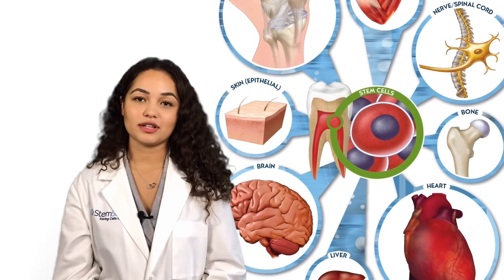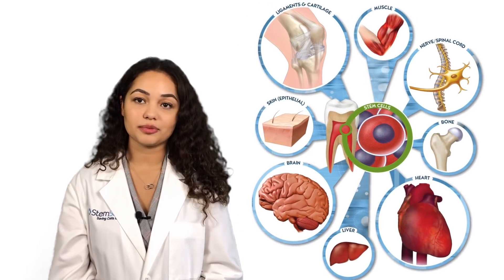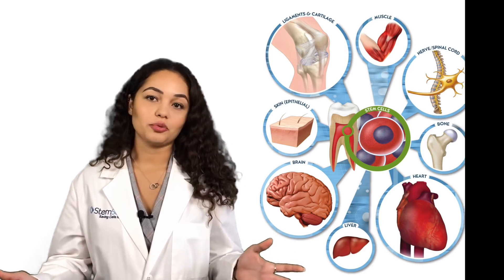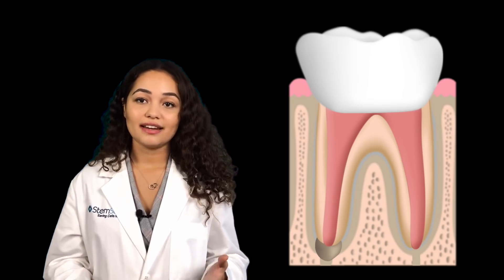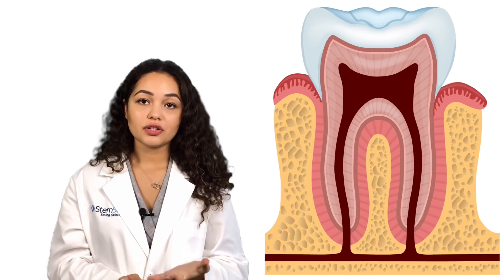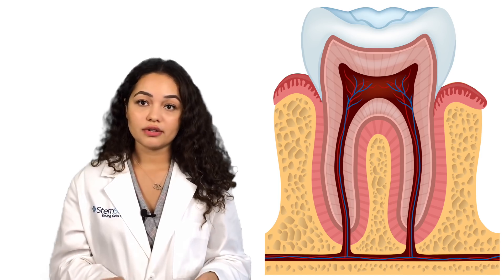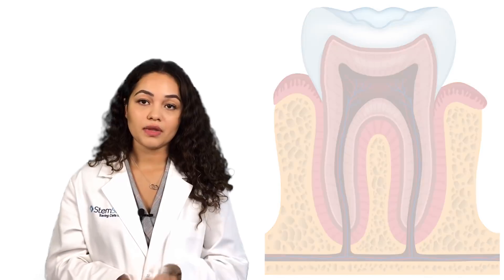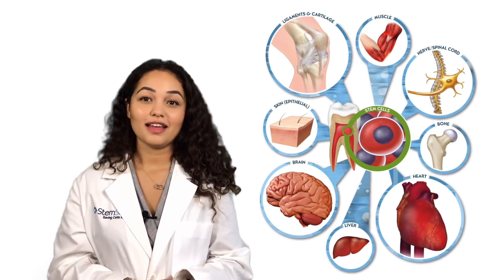Stem Cells Root Out Root Canals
Stem cells can save teeth following root canals.